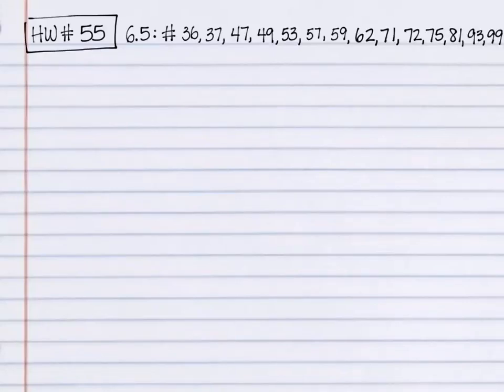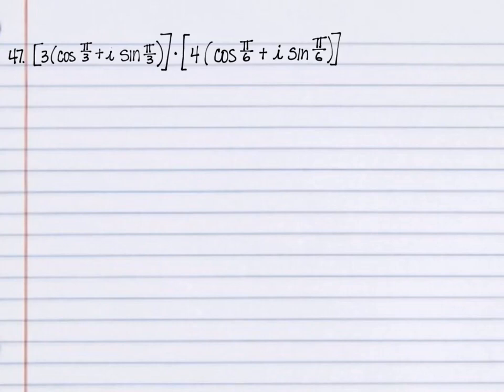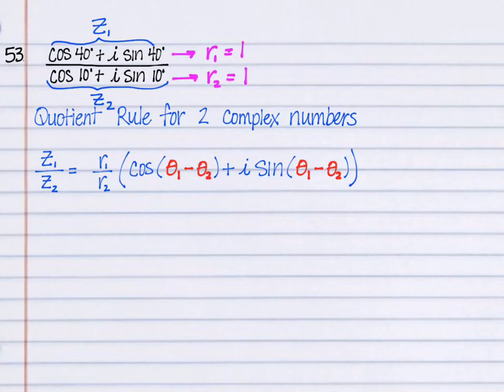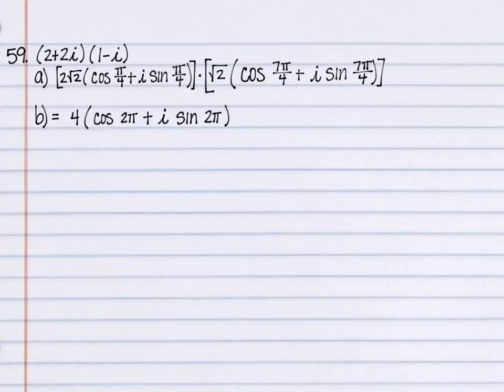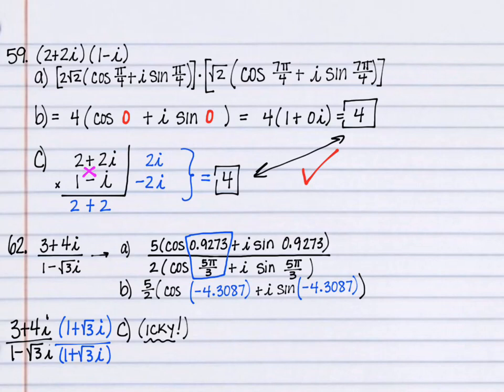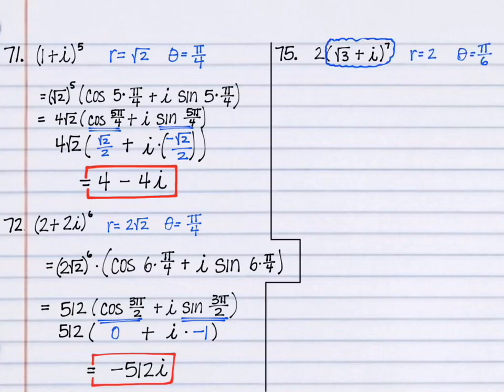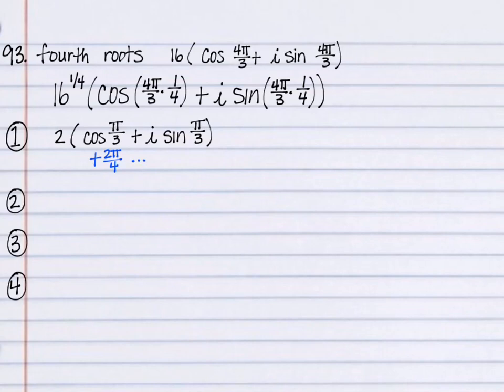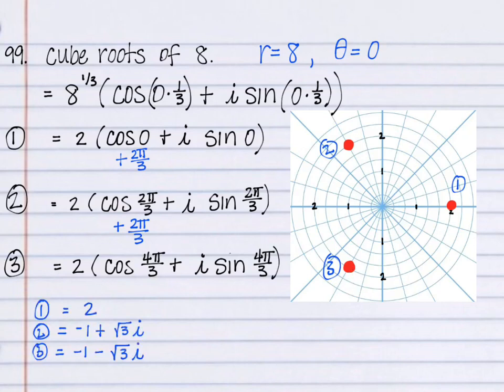complex and polar hw solutions worked out